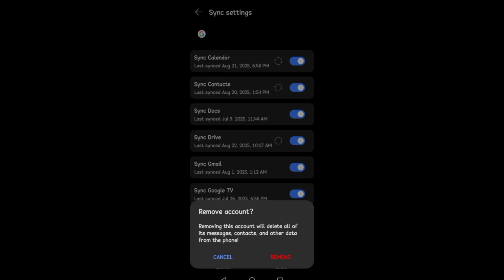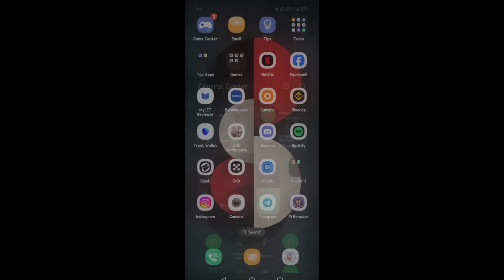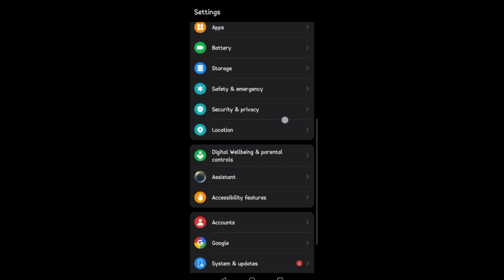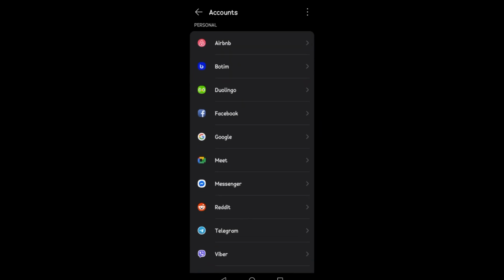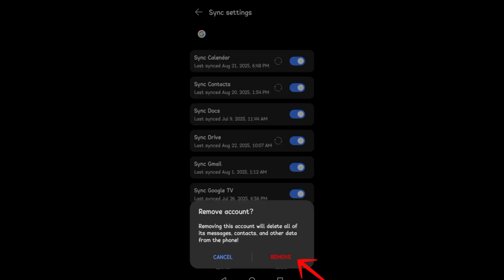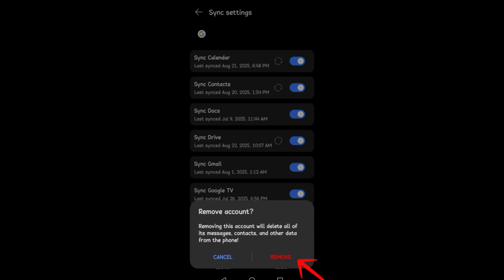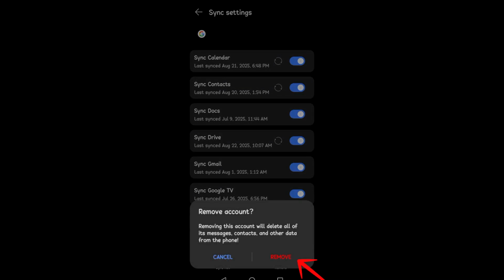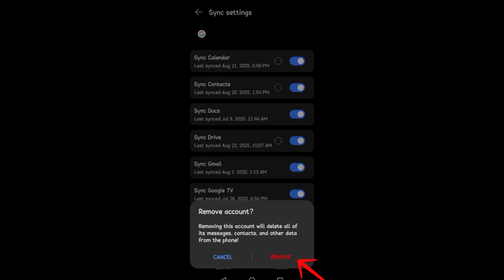How to Remove Google Account from Android Phones 2025 (Step by Step)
Need to remove a Google account from your Android phone? This step-by-step guide will walk you through the process in 2025, whether you’re switching accounts, selling your device, or just want to unlink an old account.

Clear and easy instructions for all Android users.